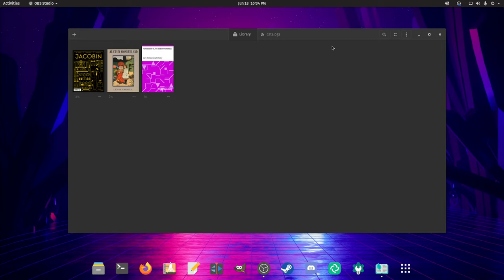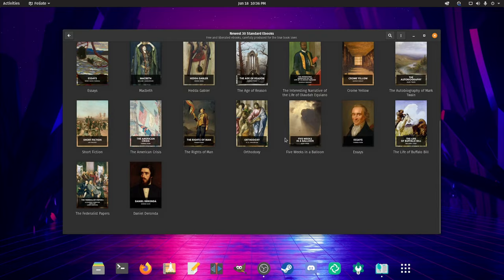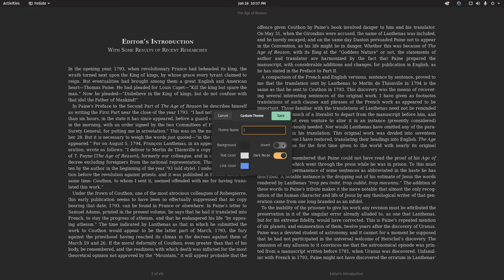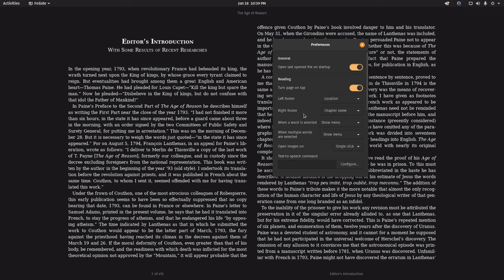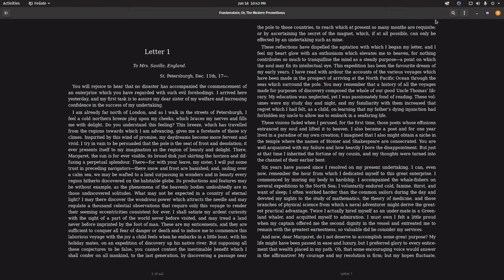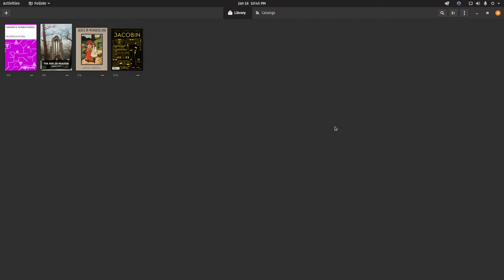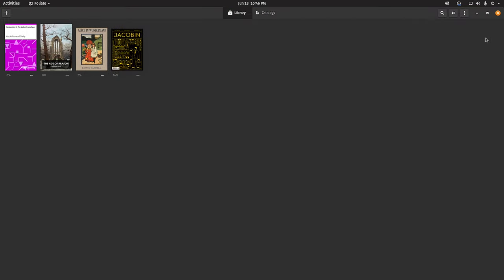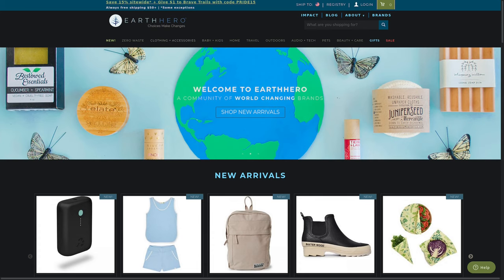Foliate Linux Ebook Viewer Review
Foliate is a modern and elegant ebook reader for linux.